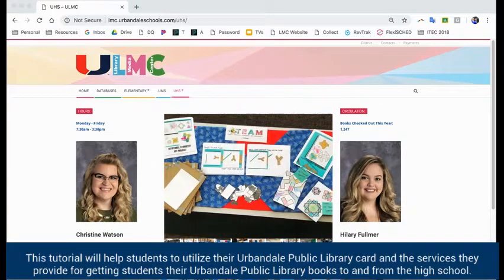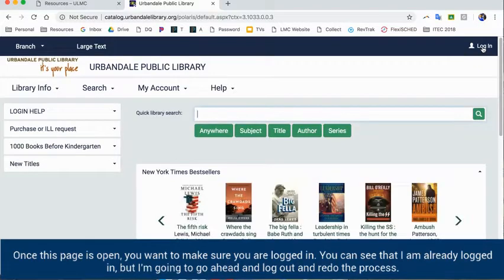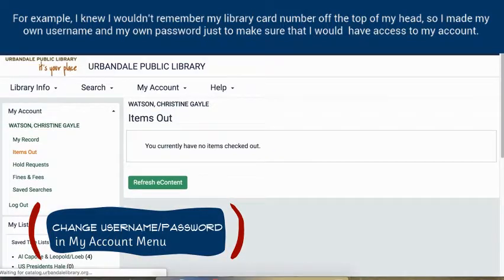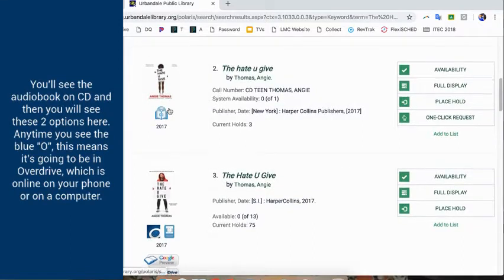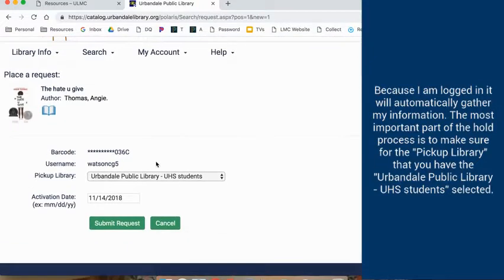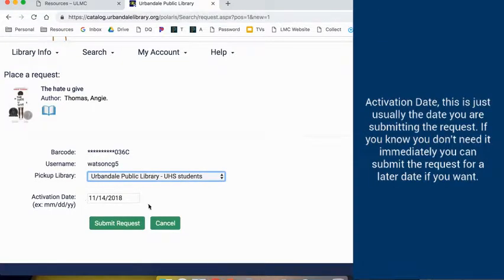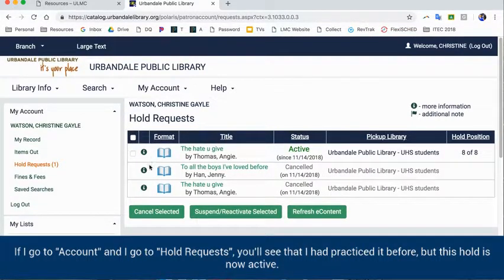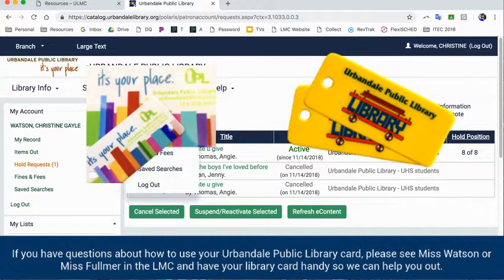UPL Holds @ UHS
Student focused tutorial on placing an Urbandale Public Library material hold to be delivered to UHS.

All UPL items can be returned to UHS as well.